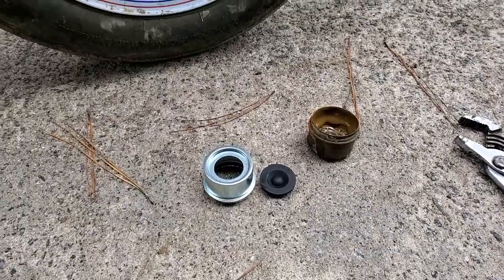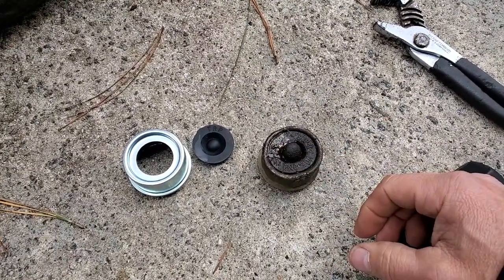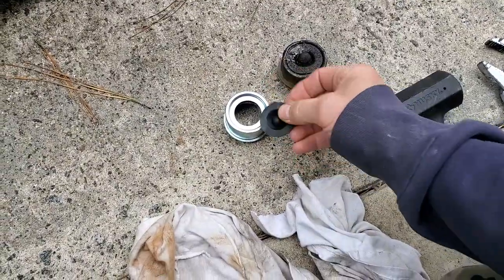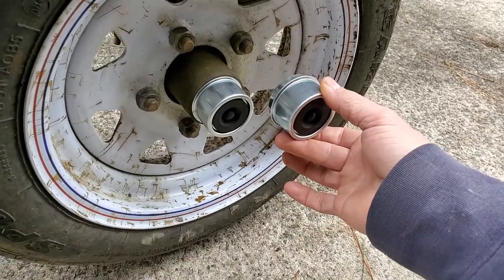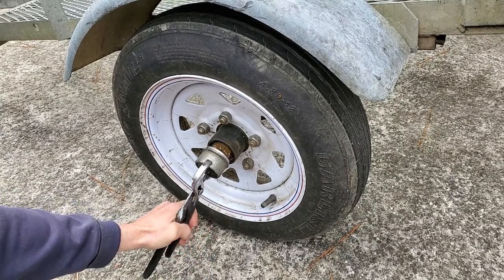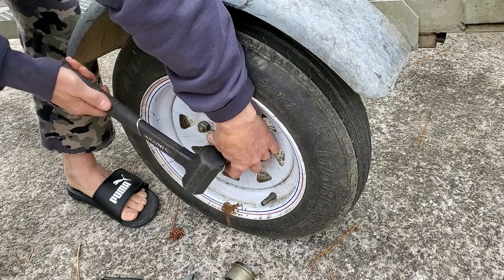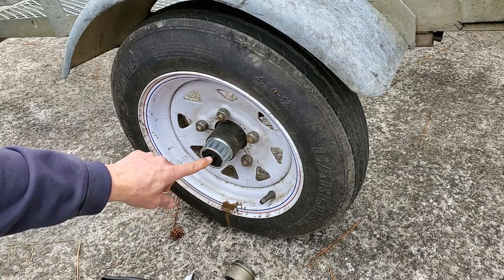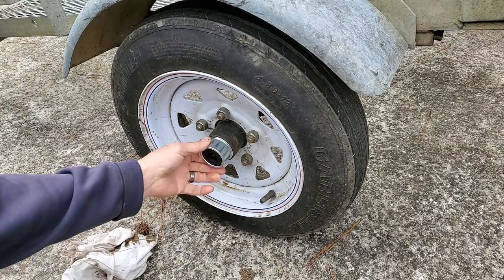How to replace bearing dust cap with rubber plug grommet cover on small utility trailer axle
Entire kit with bearings, seals, caps, clip, etc.
Rubber Seals / Grommets only
Dust Caps with Rubber Gommets
12" channel locks pliers
3lb plastic dead blow hammer

Feel free to post questions comments below